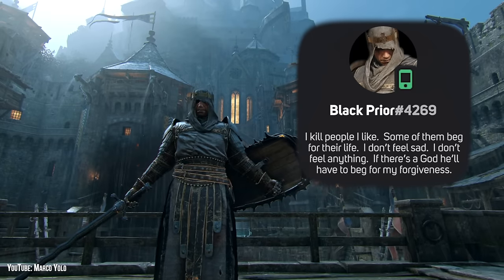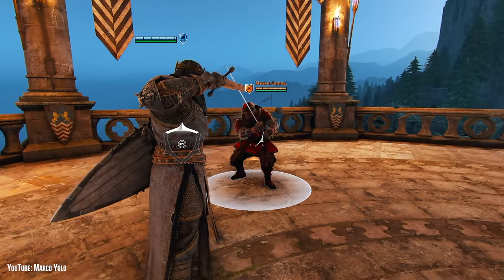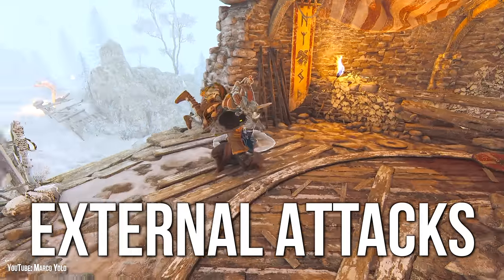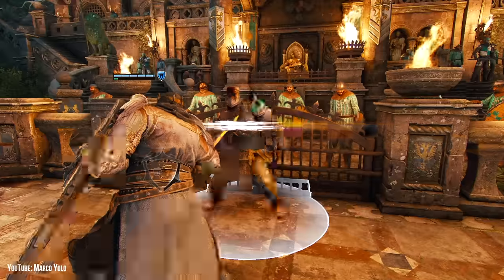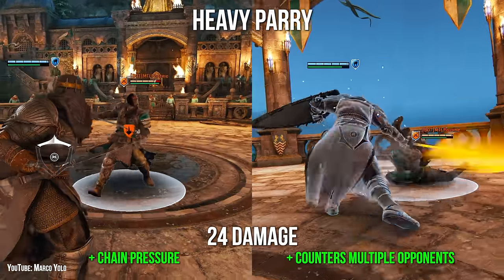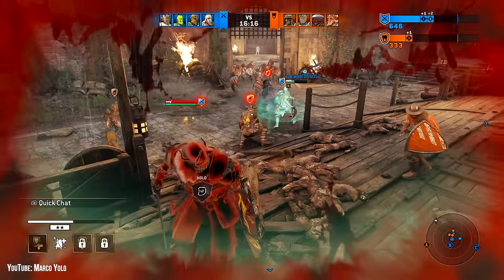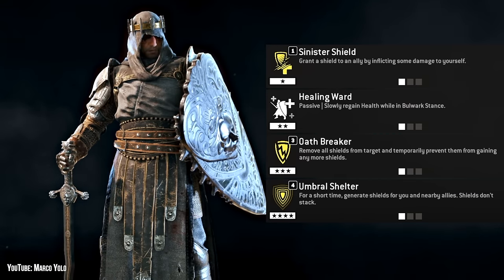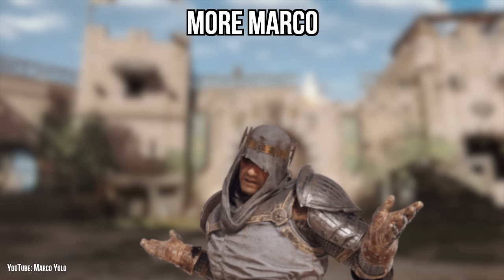How to Black Prior [For Honor]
flip sim 2022

Thank you to my patrons:
ShadowEagle04
TheRookieVA
The Raging Dutchman
Tomas P. T
CrimsonHoudini
Johnny Aury Craig

YouTube Members:
TheRookieVA

0:00 Intro
0:20 Basics
2:44 Can it flip?
4:02 Basics cont.
5:16 Max Punishes
6:31 Gear & Perks
6:56 Feats
9:08 Outro